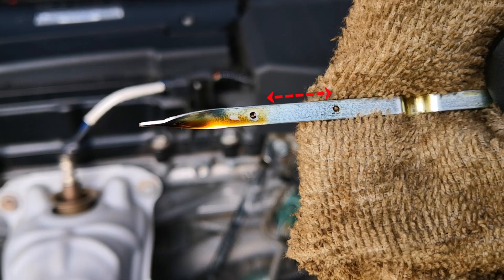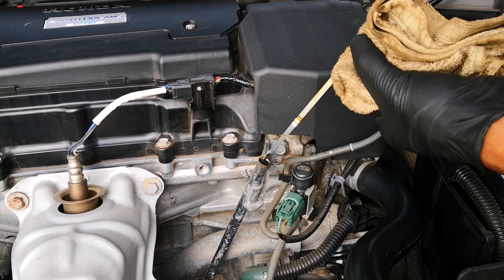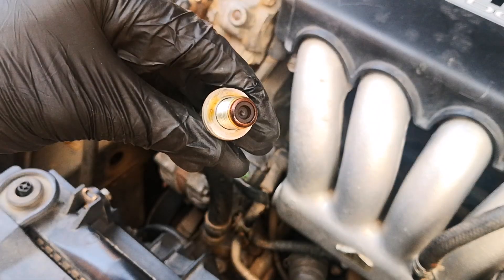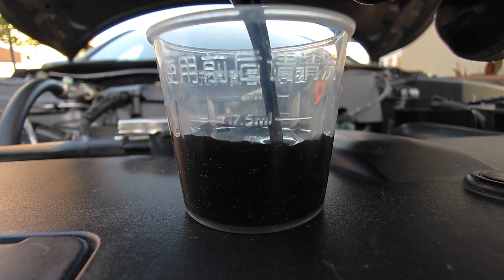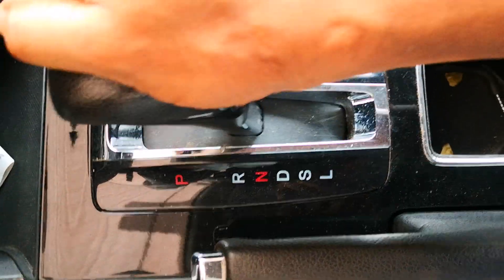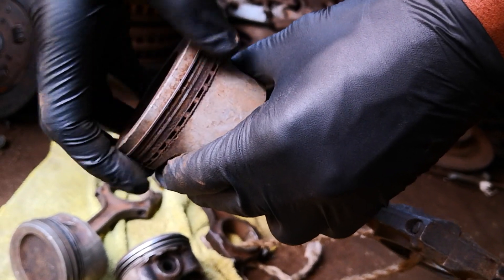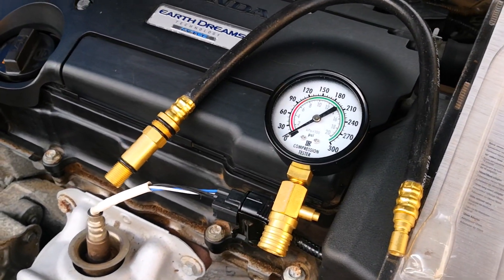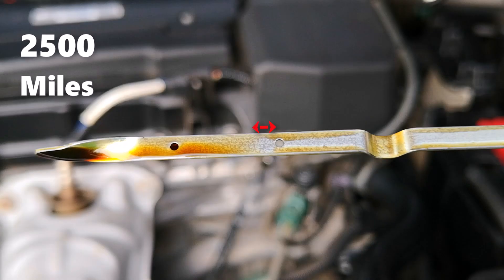Quick Fix Engine Burning Oil / Things to do Before Replacing your Engine / Fix a Smoking Engine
These will fix engine burning oil; 2 simple things to do before replacing your engine. Find out proven quick fixes before you replace your engine or sell it off for peanuts. If you're looking for how to fix a smoking engine, or to fix oil consumption, or asking is my engine worn, or is my engine bad? this video will help. I share proven method on how to stop oil burning.  Other fuel system videos

- Liqui Moly valve clean - Depstech Dual Lens Wireless Endoscope - Check out other tools & products I use or recommend I may earn a small commission from a purchase made through the links above. This does not increase the price you pay in any way.   Timestamps
0:00 - Intro
0:29 - Compression test?
0:39 - The PCV valve
1:24 - Cleaner + High RPM drive
1:47 - Stuck piston rings
2:26 - Liqui Moly stops oil burning
2:47 - Other things to consider

2:01 - 2:04 - Piston Rings photo: Beatrice Murch, CC BY-SA 2.0 via Wikimedia Commons.